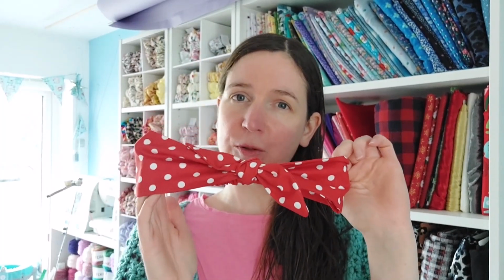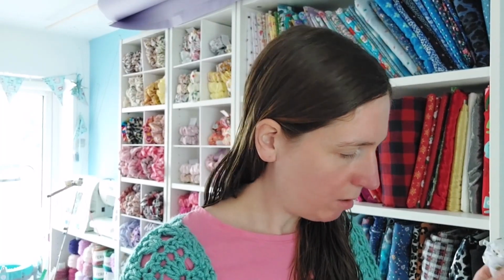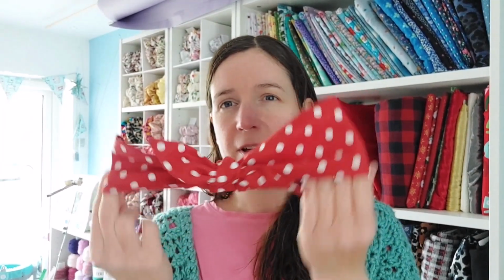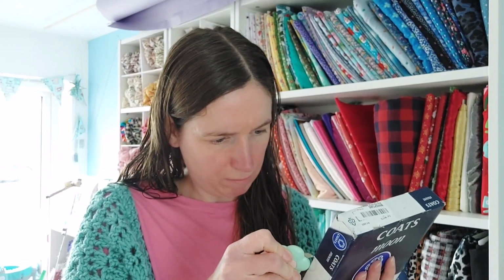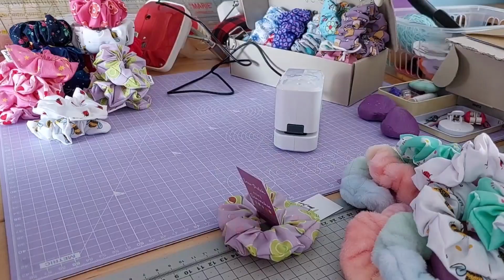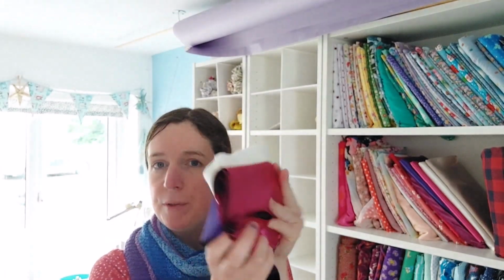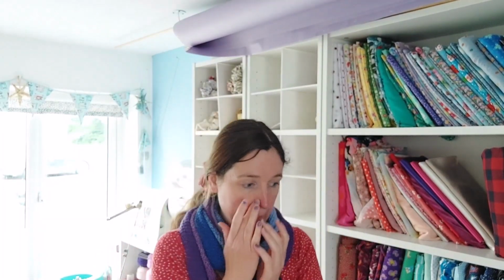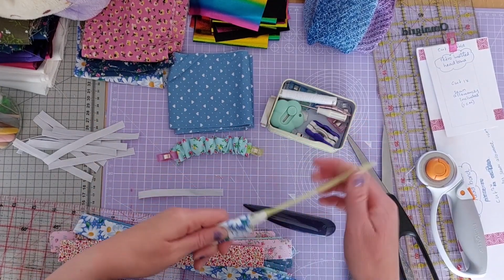making retro knotted head bands, scrunchies | market prep with me! | long studio vlog 6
In this studio vlog  l will be preparing for my next 2 markets. I will be making more scrunchies and retro knotted head bands plus making and adding labels to my market stock. And of course I bought some more fabric too!

Hello, I am Ingrid and I make and sell handmade bows, scrunchies, head bands and ear warmers, etc both online and at markets.

🌷 Etsy Shop 🌷